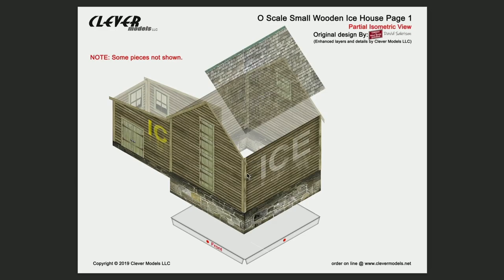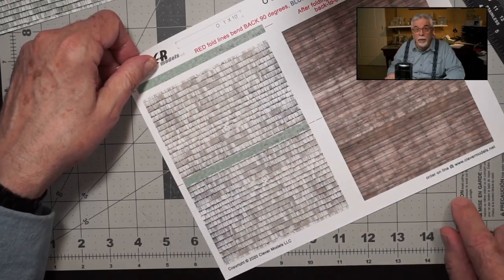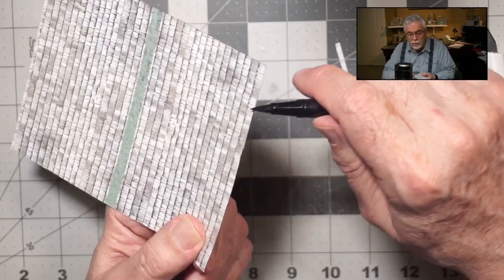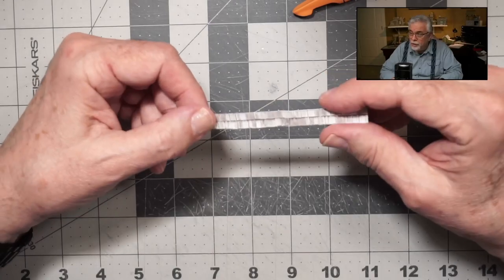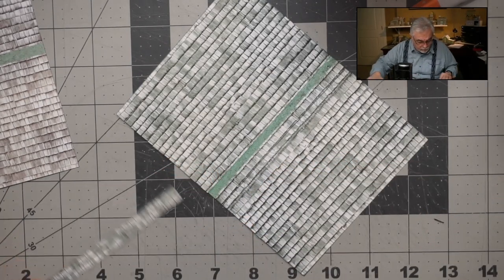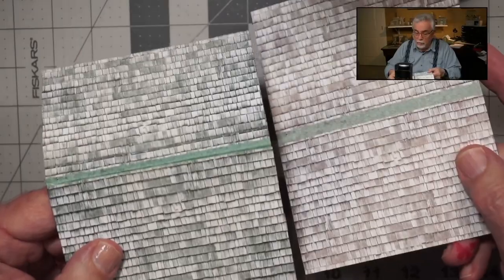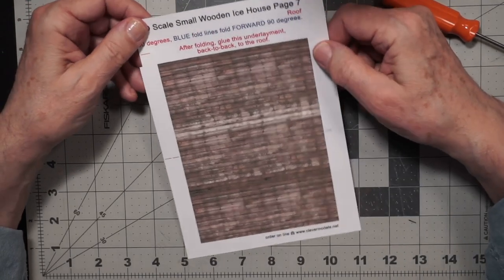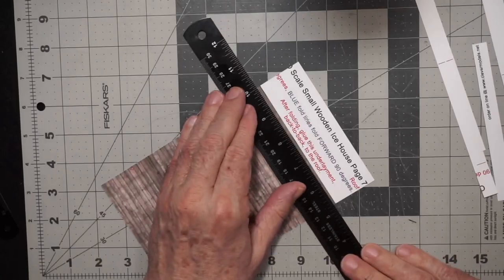Episode 6F CardStock Modeling - O Scale Wooden Ice House - Detailing Cedar Shingles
This is Episode 6 in a Series about building the Clever Model O Scale Wooden Ice House.  In this Episode  you will learn a simple technique for detailing Cedar Shingles.